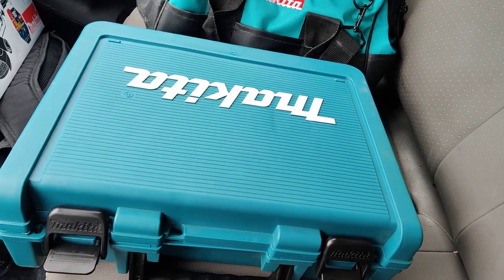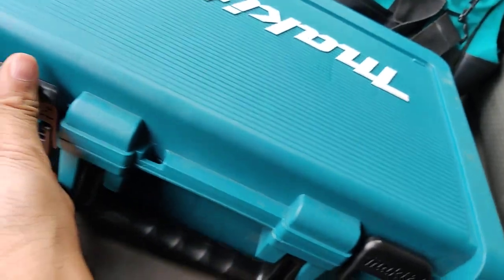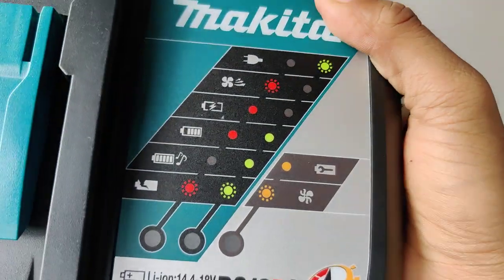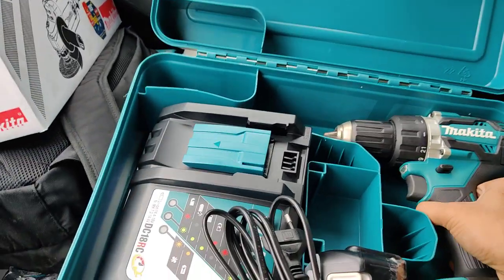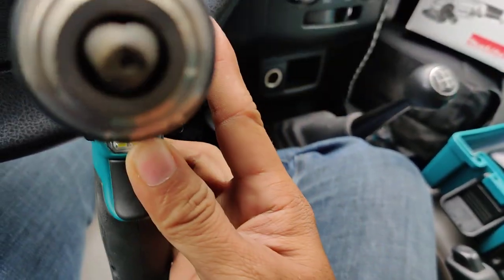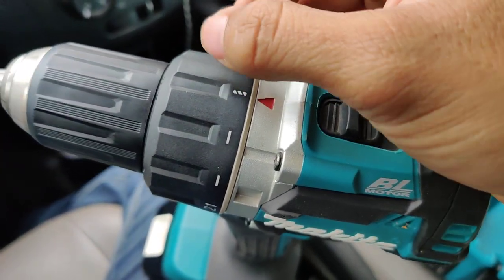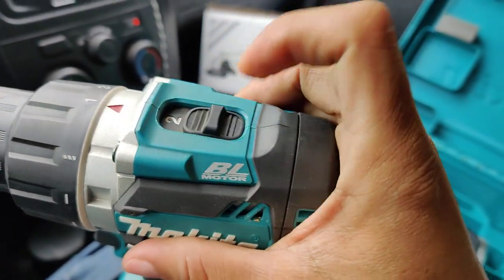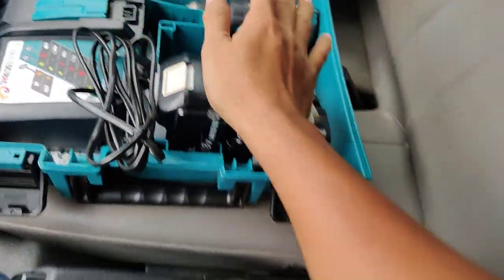Unbox and tell some details Makita Cordless Driver Drill DDF484RFE